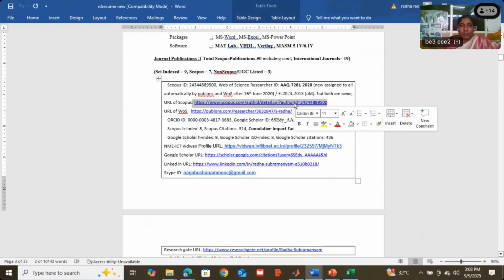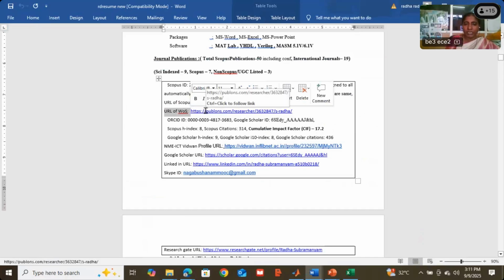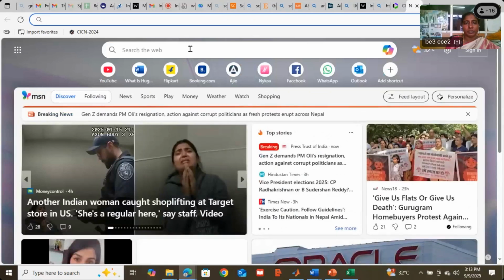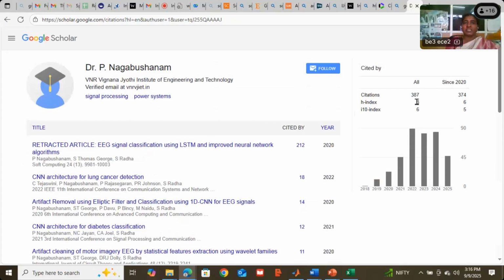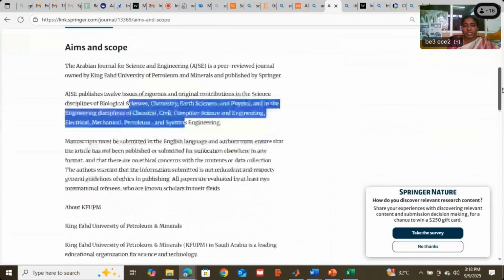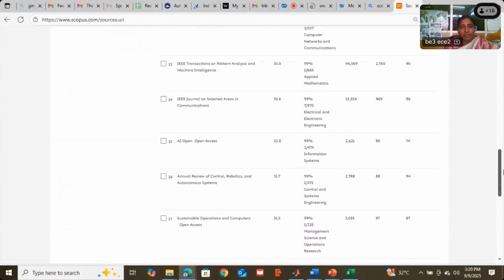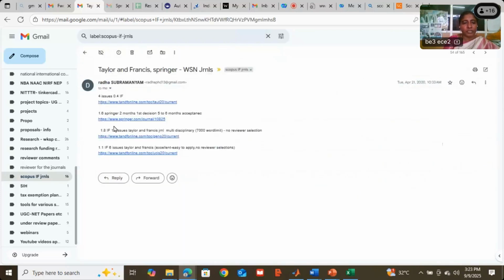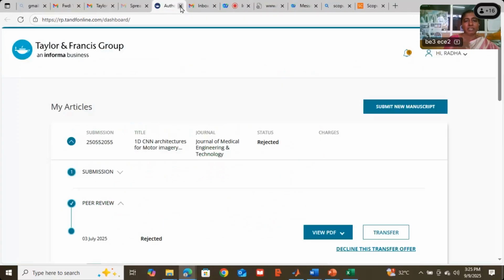Choosing right journal Lecture- 3